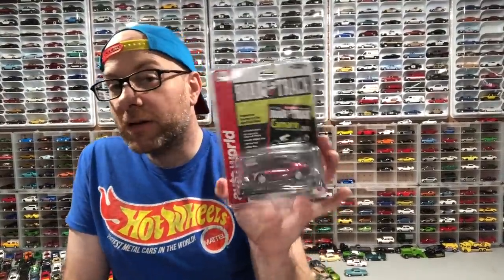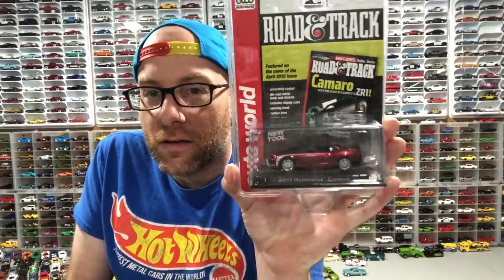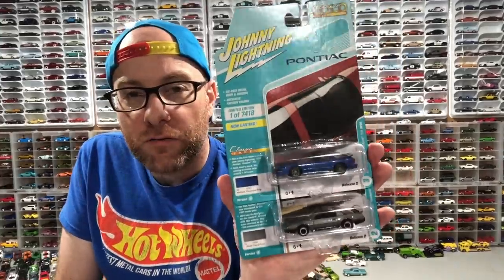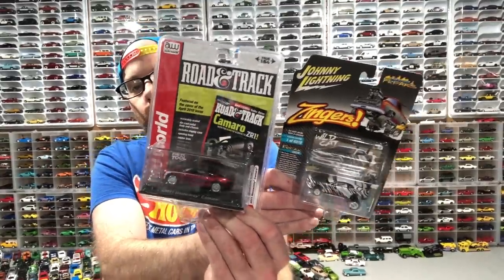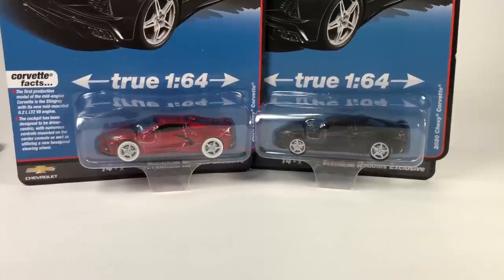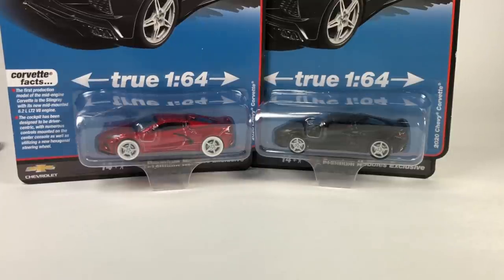Diecast Weekly Ep. 285 - November 2021 Local Meet Stuffs